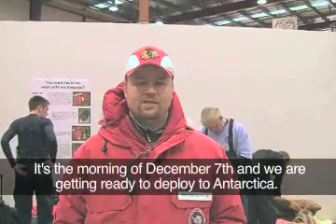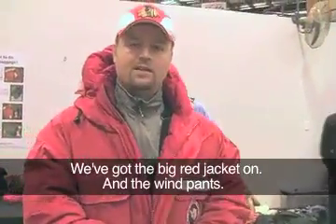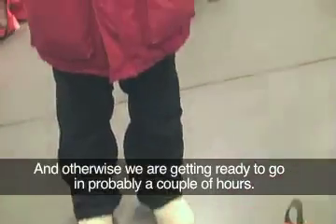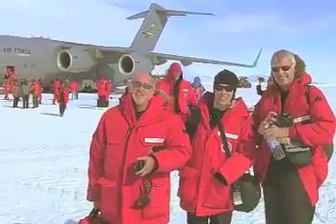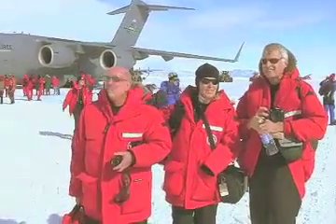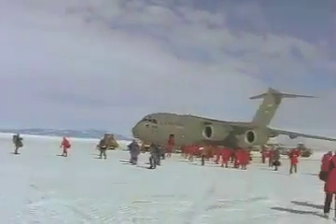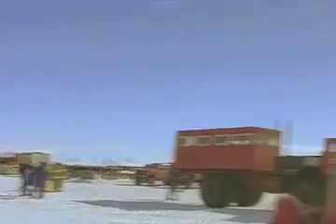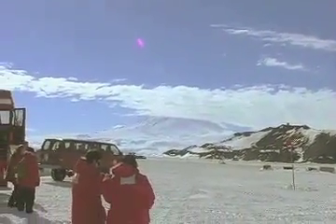Heading to McMurdo Station -- Antarctica Video Report #4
Paleontologist Pete Makovicky shows what it's like to gear up for Antarctica, fly in a C17 Globemaster, and land at McMurdo Science Station. This is the fourth in a series of video reports documenting the team's daily life and fieldwork during their expedition to Antarctica. Feel free to post any questions you might have, and Pete and Nate will answer the top five FAQs in their weekly written dispatches. To receive these dispatches via email, sign-up today!

For more about Pete and Nate's expedition, please visit their Expedition Overview. [embedded